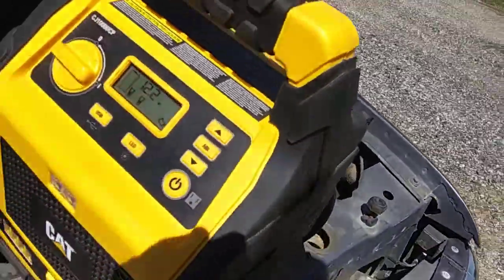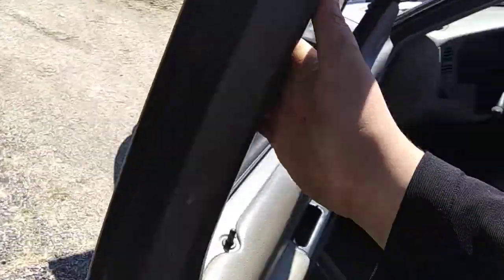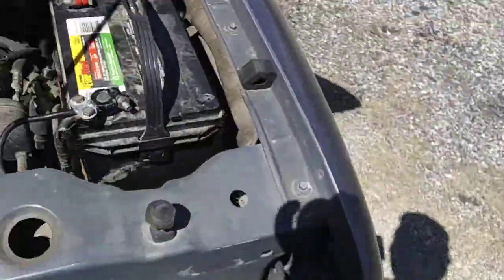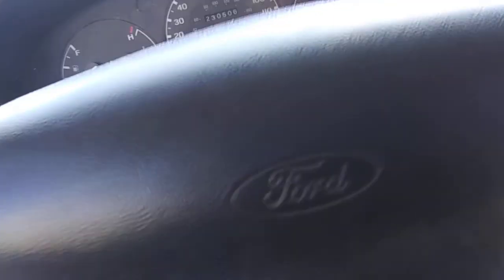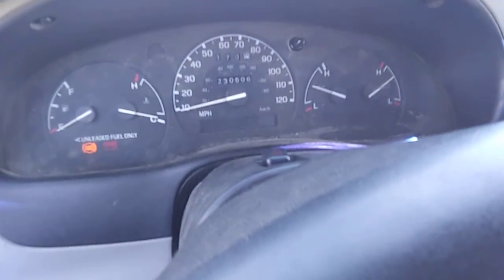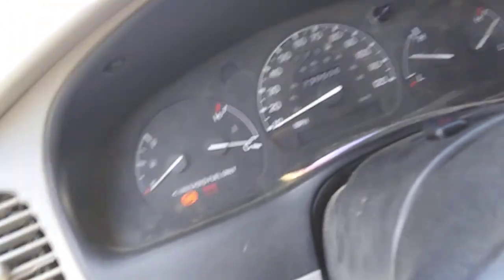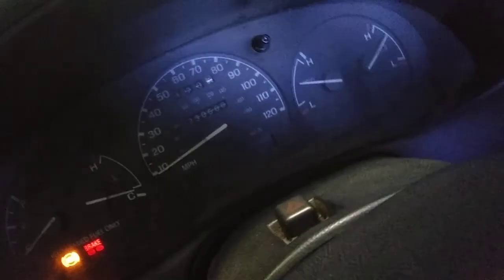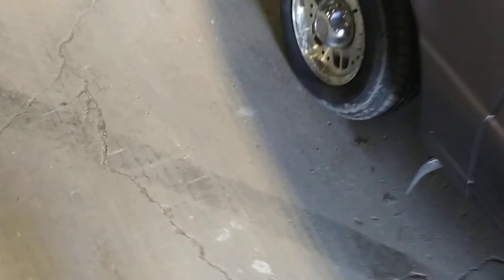Moving the Ranger